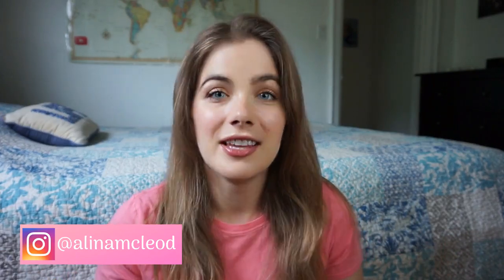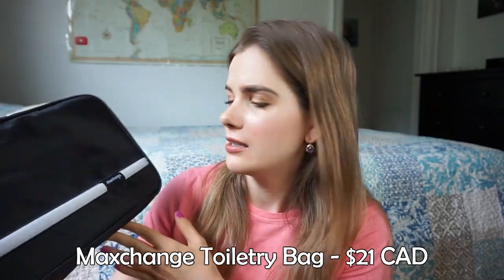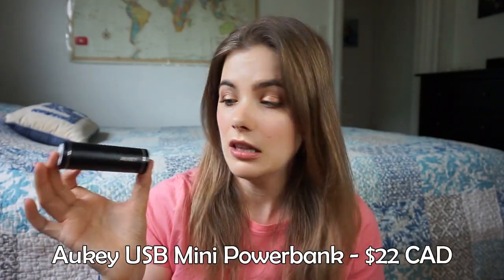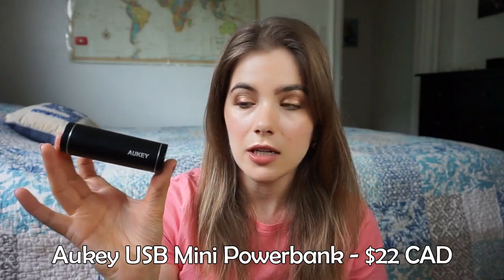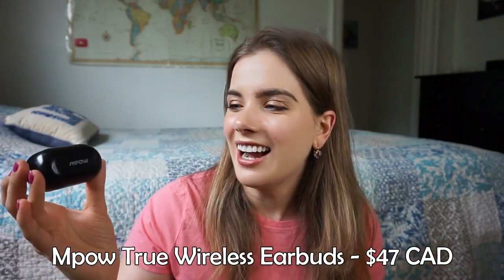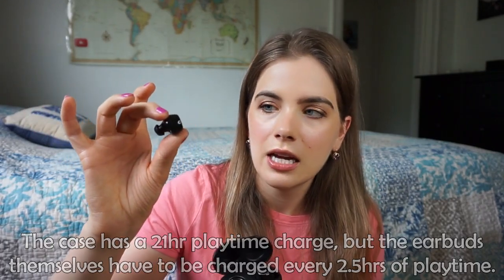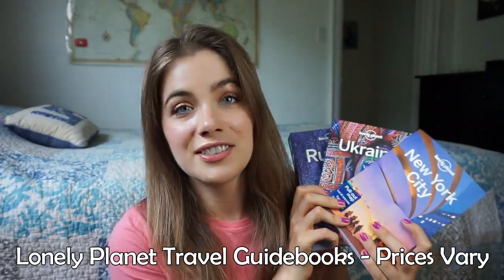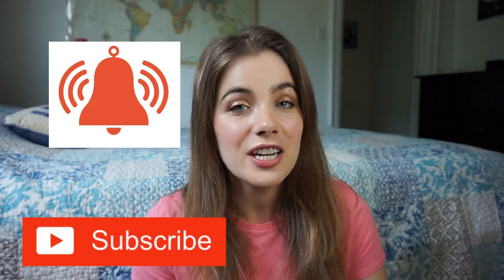Amazon Travel Essentials HAUL + My New Camera Setup For Travel!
These are my FAVORITE TRAVEL ITEMS ON AMAZON! These are the things I take with me for short and long haul trips to make travel as easy as possible. I like everything to be organized, easy to pack and high quality so they last a long time. I hope you guys will enjoy my picks and everything is listed below! xo

Maxchange Toiletry Bag
Nubily Backpack
Bagsmart Large Electronics Organizer
Aukey USB Powerbank
DJI Osmo Pocket
Arespark Selfie Monopod
Osmo Pocket Holster For Phone + External Sound
Rode Micro Mic
Mpow Wireless Earbuds
Contigo Travel Coffee Mug
Lonely Planet Russia

Get $45 FREE CREDIT when you sign up for Air B&B with my

Camera: Sony a5000

Tripod: Velbon Sherpa 200 R

Selfie Stick: Arespark Selfie Monopod

Lights: Neewer LED Ringlight

Alina